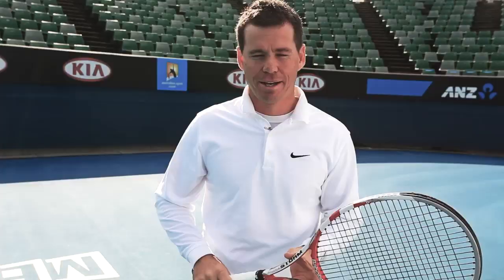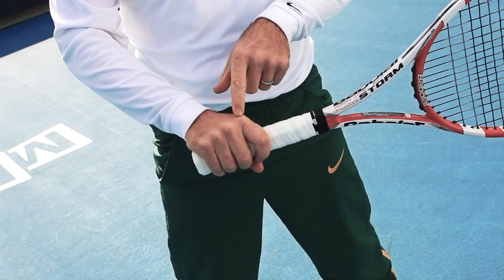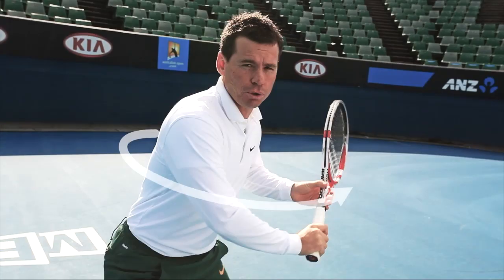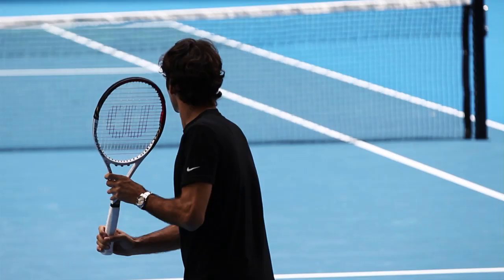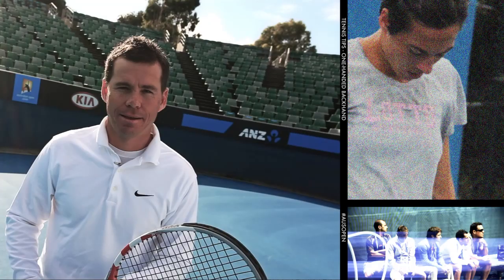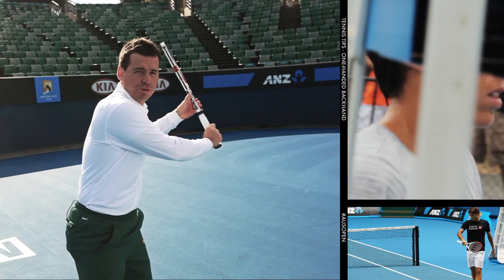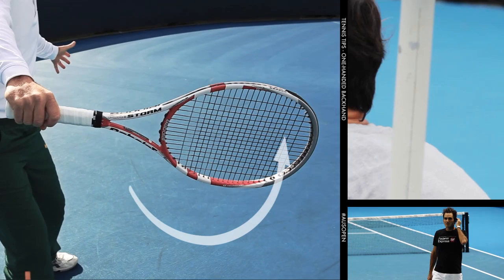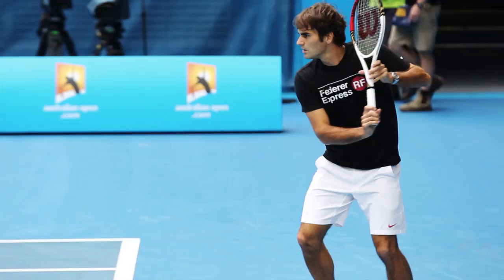Tennis Tips: One Handed Backhand - Roger Federer and Francesca Schiavone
Join Roger Federer and Francesca Schiavone at the Australian Open and learn how to hit a one handed backhand with Developmental Tennis Manager Scott Draper.